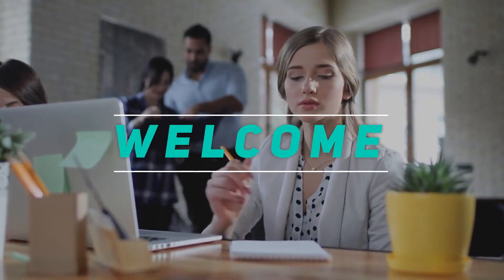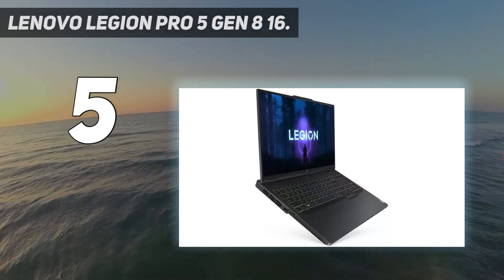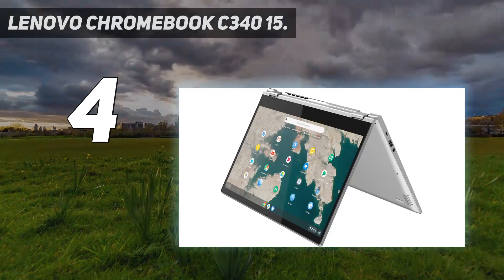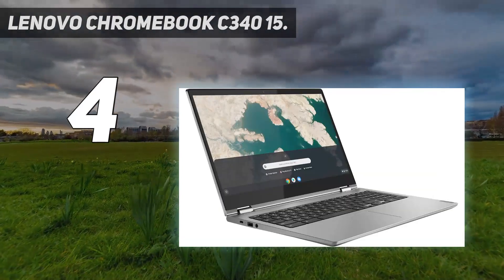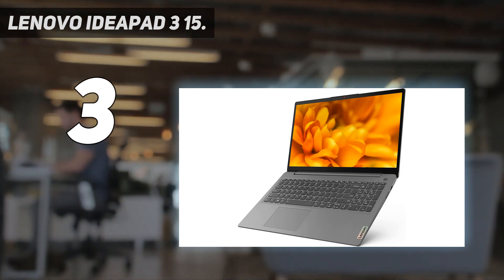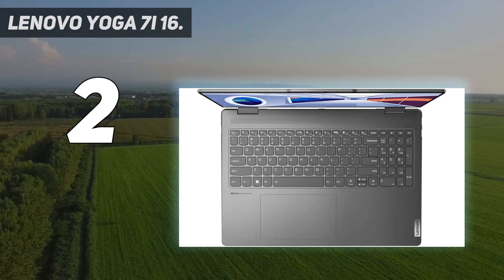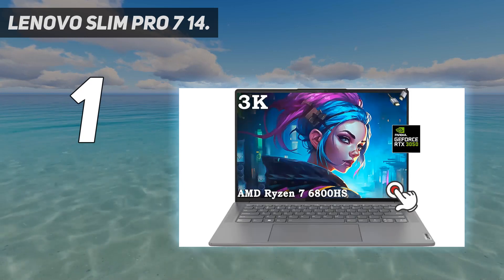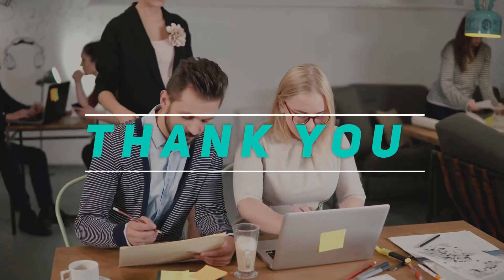Top 5 Lenovo Laptops in 2024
Here is the Updated Prices of the Best Lenovo Laptops in 2023!

Things that we mentioned in this video:
1. Lenovo Slim Pro 7 14. - B0CNRHMNVY
2. Lenovo Yoga 7i 16. - B0BCQ83YYB
3. Lenovo IdeaPad 3 15. - B09D8RQTWY
4. Lenovo Chromebook C340 15. - B08C3BFDPZ
5. Lenovo Legion Pro 5 Gen 8 16. - B0CNQ71BRN